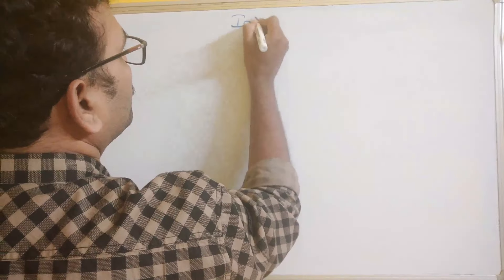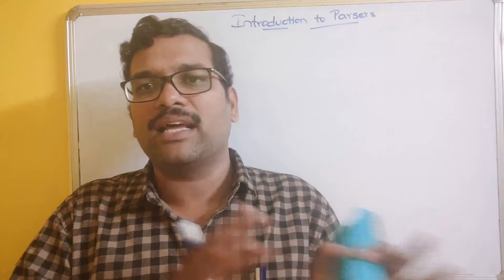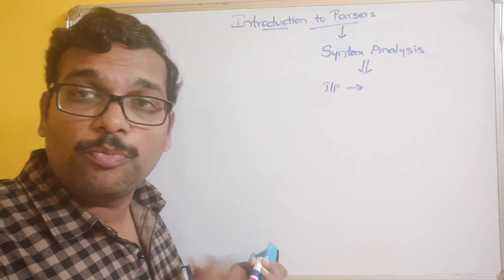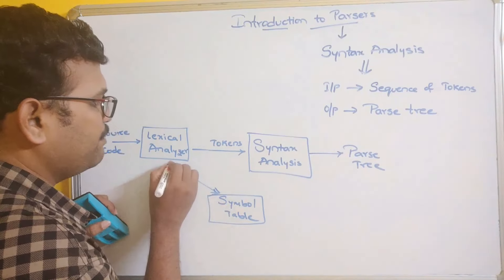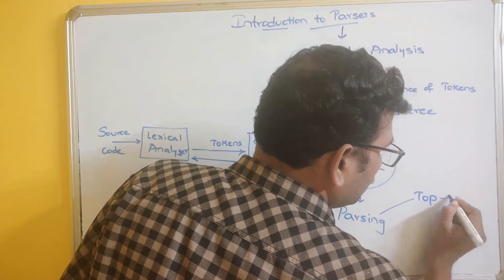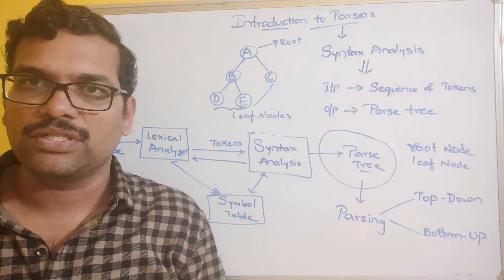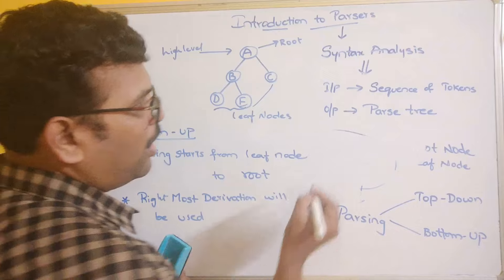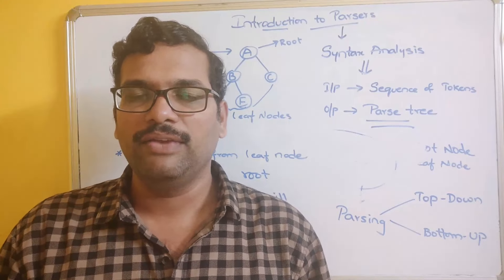Introduction to Parsers || Syntax Analysis || Top-Down Parsing ||Bottom-Up Parsing ||Compiler Design